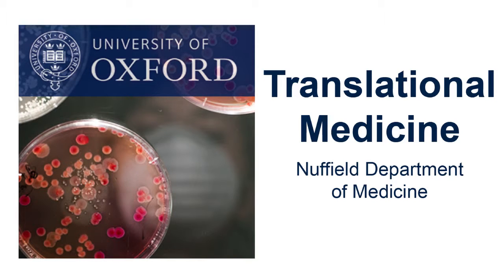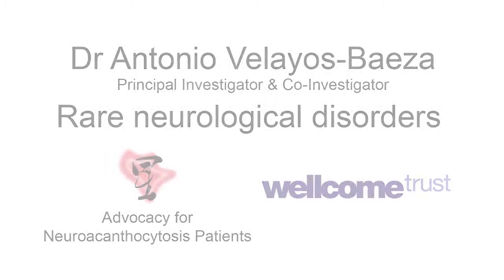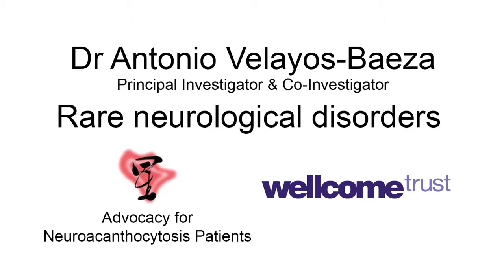Antonio Velayos-Baeza: Rare neurological disorders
Chorea-acanthocytosis

ChAc is a rare progressive neurological disorder caused by mutations in a very complex gene. A better understanding of the biology underlying this disease helps develop better diagnostic tools, and opens up the possibility of discovering targets for possible future treatments.